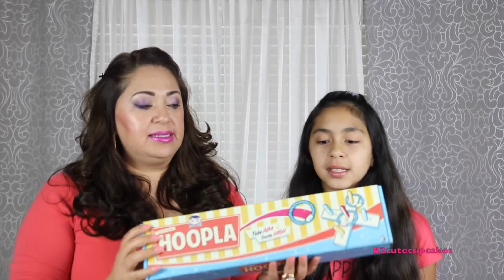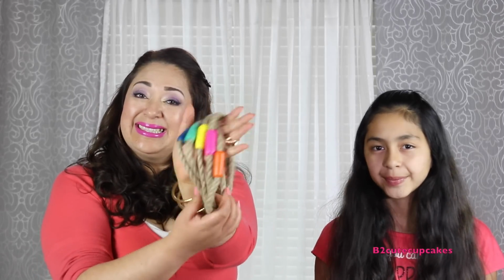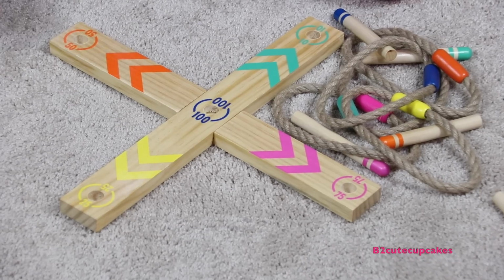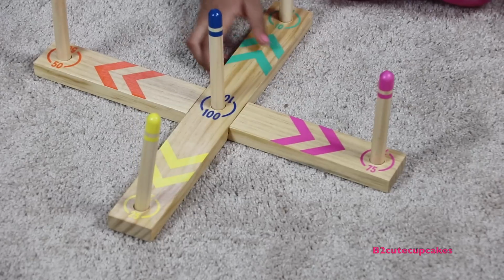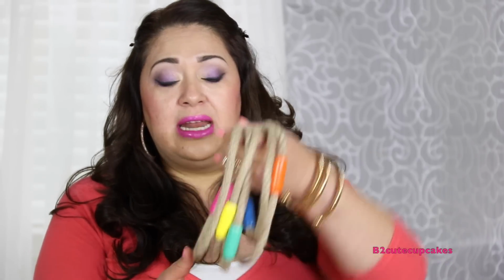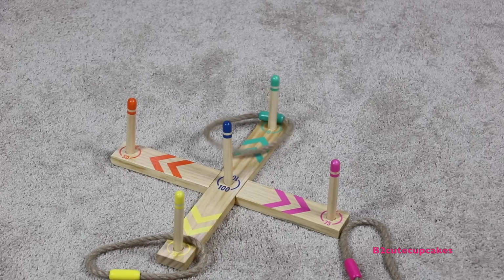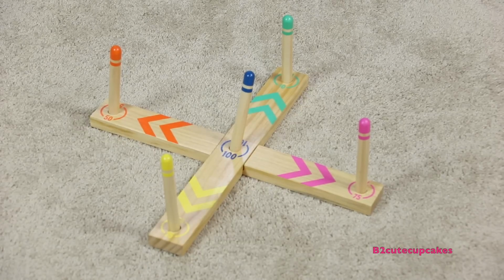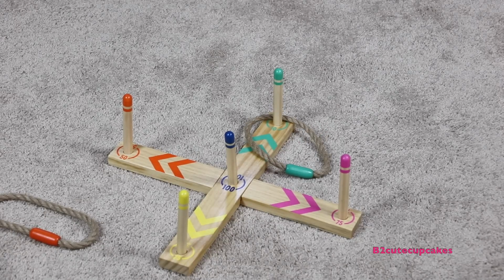Playing HOOPLA Family Game | B2cutecupcakes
Mommy and I play the Hoopla family game it so easy to play but so hard to win lol, but this time I won yay.

Hoopla is an old fashion family game,the hoopla, in which a ring can be demonstrated to fit neatly around a wooden block, but when the customer attempts to throw the ring over the block, it is nearly impossible to achieve the perfect angle which the attendant deftly demonstrates.

If you are new to my channel Welcome to B2cutecupcakes a fun, funny and cute channel where I do Tuesday Play-Doh every Tuesday, Monday Blind Bag Bin on Mondays, Toy Reviews, Challenges,Make Up Tutorials, DIY, Crafts and much more fun so make yourself at home and enjoy, to help me with my channel you can SUBSCRIBE+ LIKE + SHARE + COMMENT.